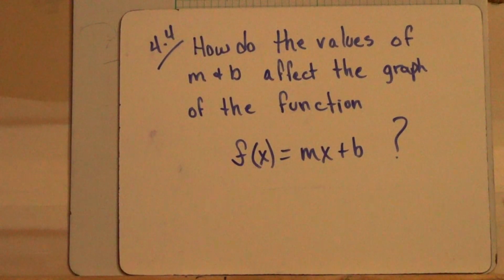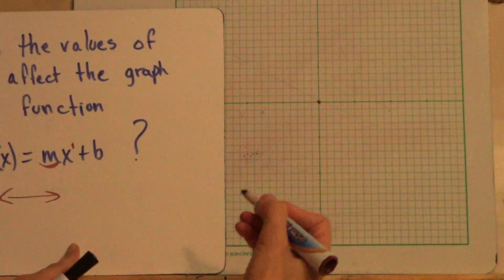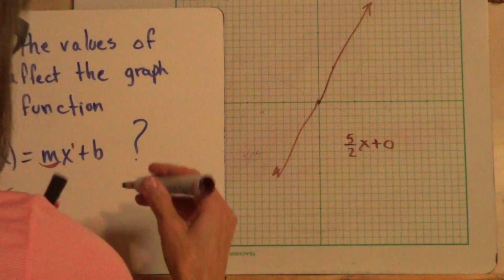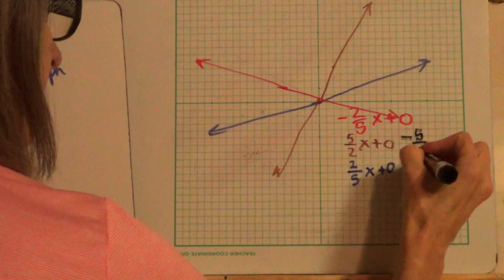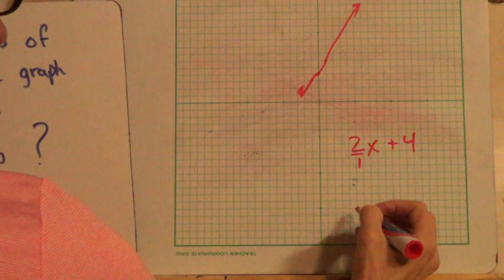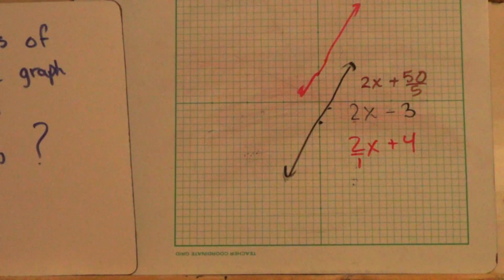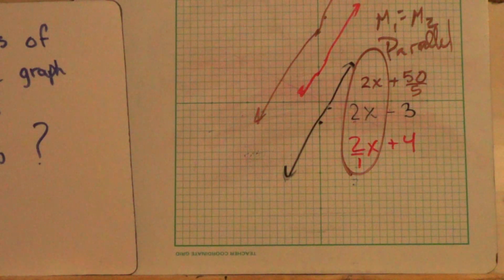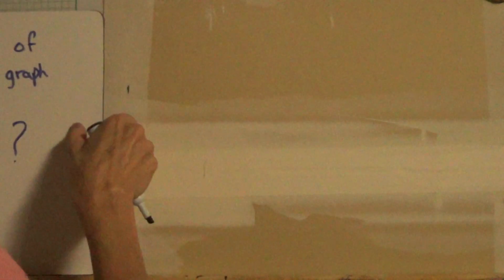Alg1 1 Unit4 4 transforming linear functions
How does changing the m and b values in y=mx+b affect the graph?